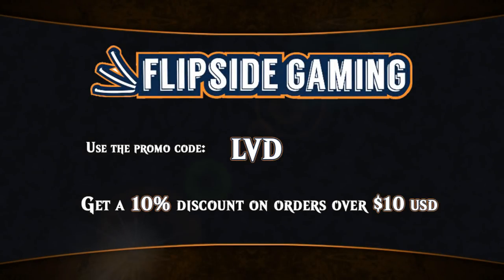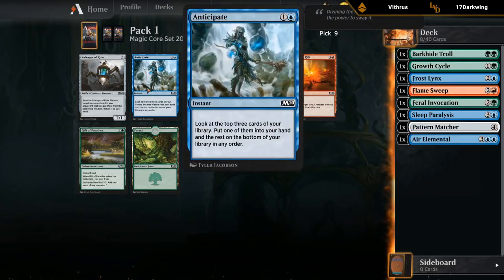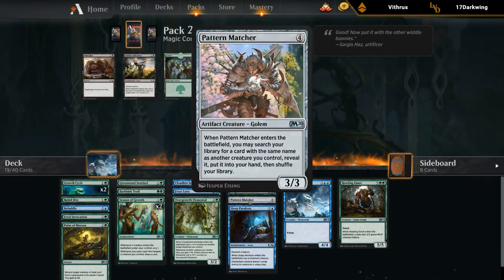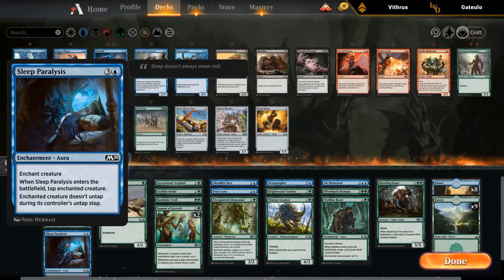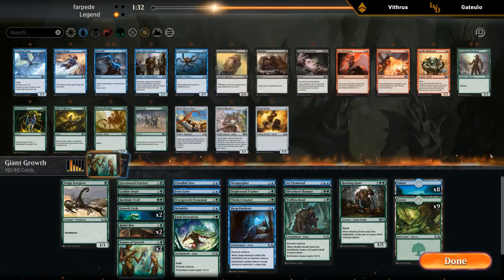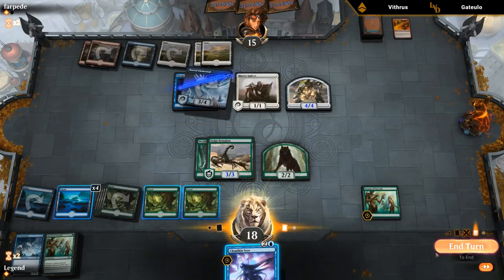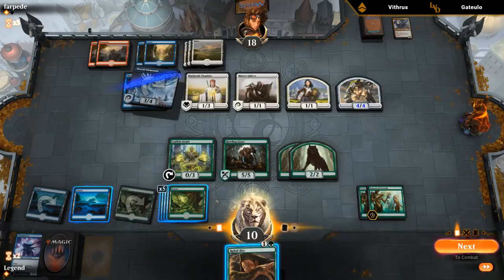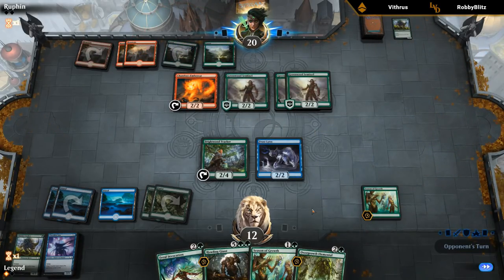MTG Arena - M20 Traditional Draft #2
Core Set 2020 Traditional Draft on Magic: The Gathering Arena.

Match 1: 28:14
Match 2: 54:17
Match 3: 01:11:17
Match 4: 01:34:57
Match 5: 01:47:49 ★
Match 6: 02:23:27